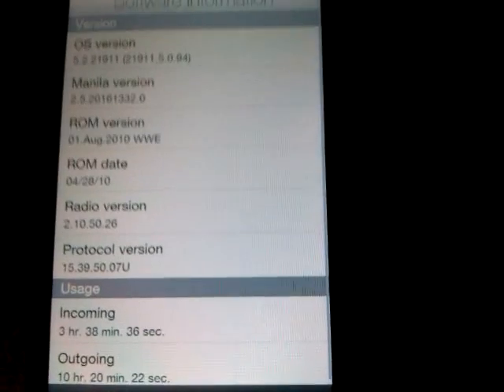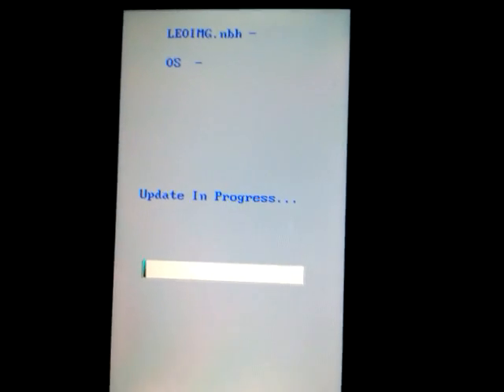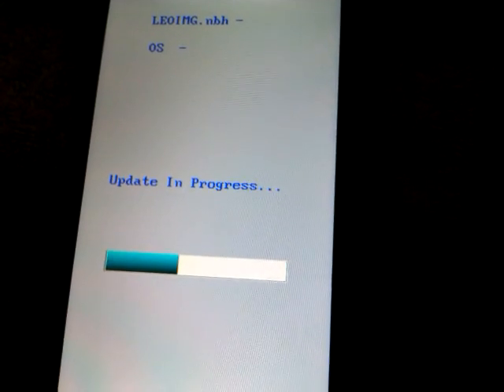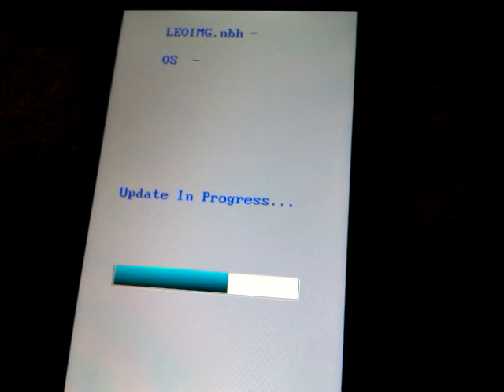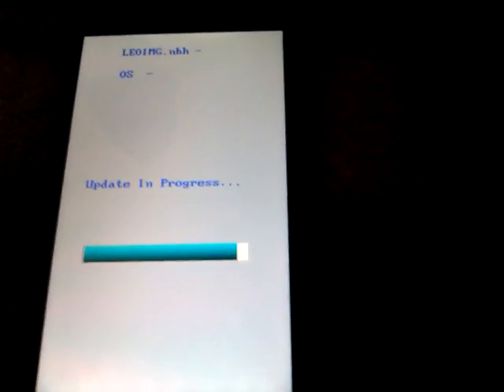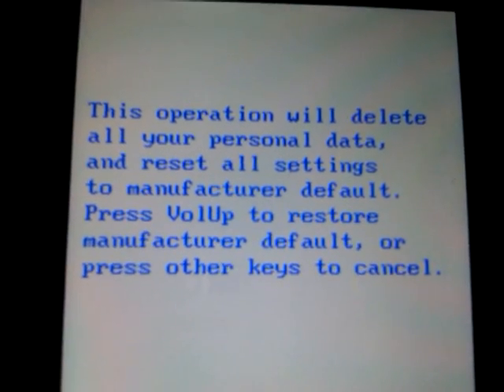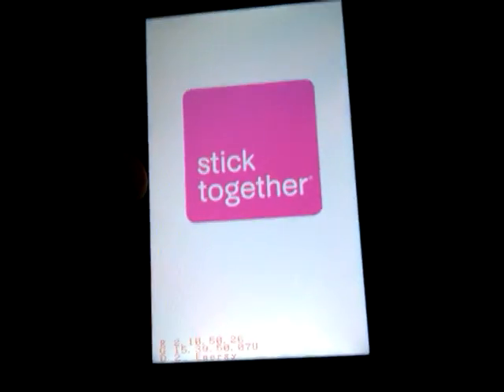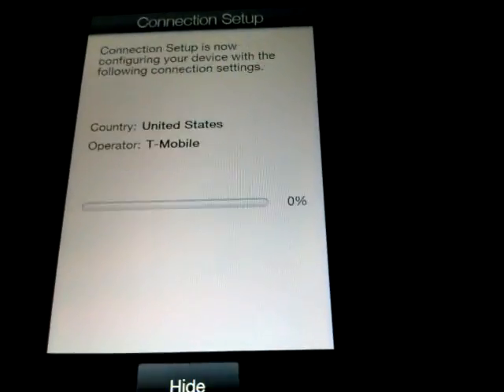Android 2.2 on HD2 and custom rom (part 3)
Hey guys in this video Ill be showing how to flash a new rom on the HD2. please follow the instructions to avoid damage on your device. On the next part of this series of video Ill be showing the end result after flashing this new rom so go ahead and view it. please dont forget to comment and rate!!!